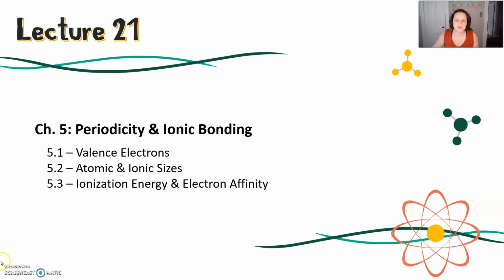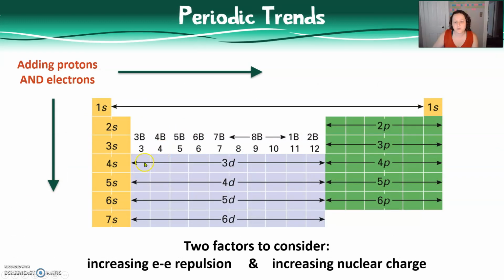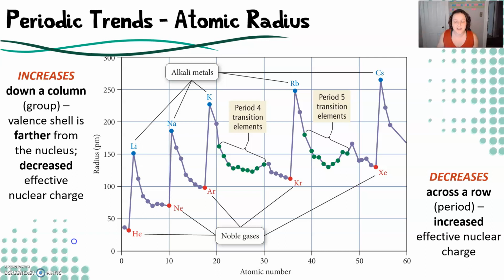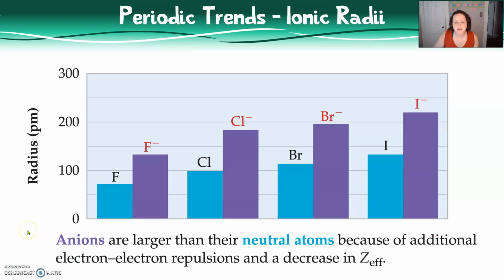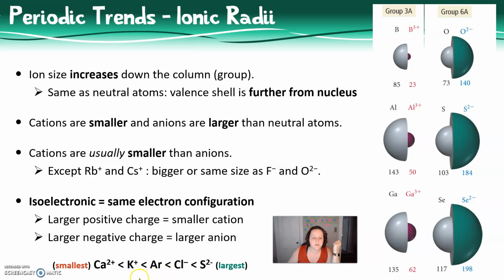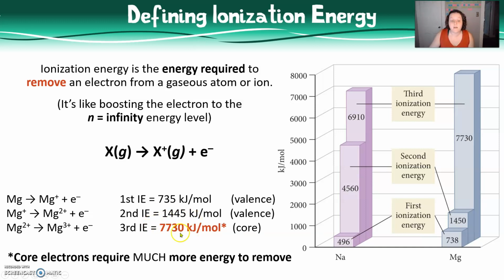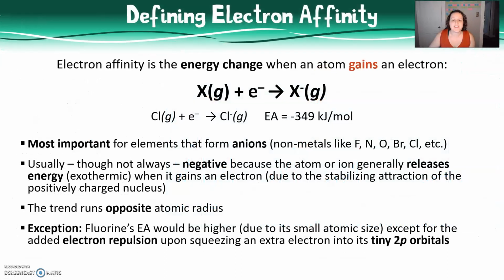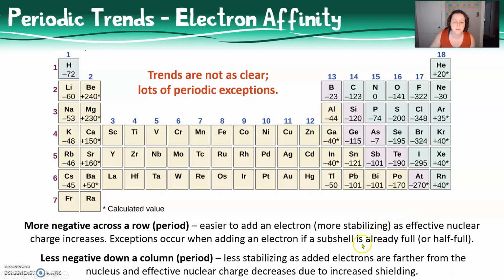L21 - Ch 5 - Periodic Trends